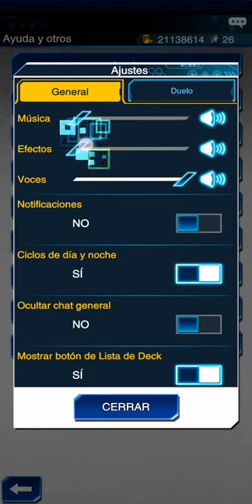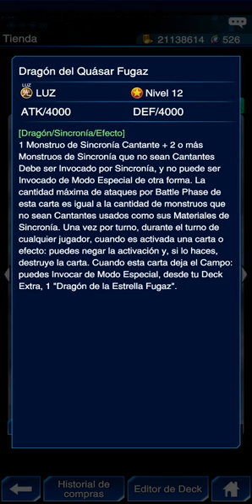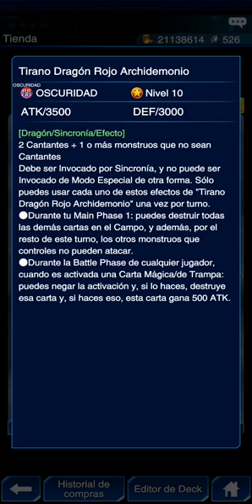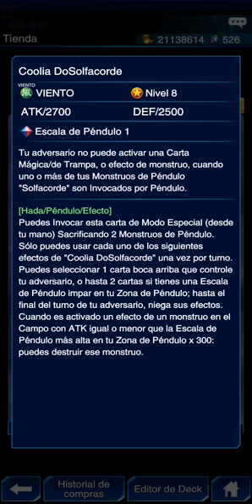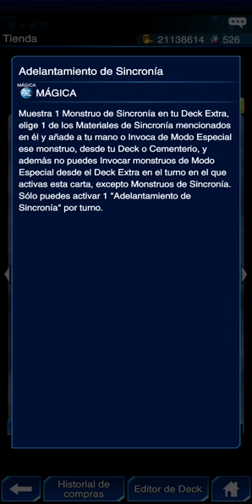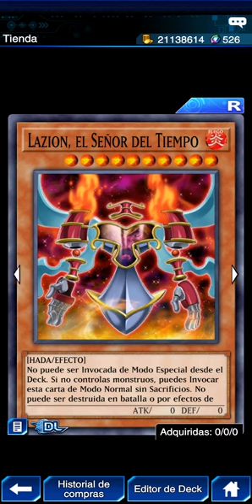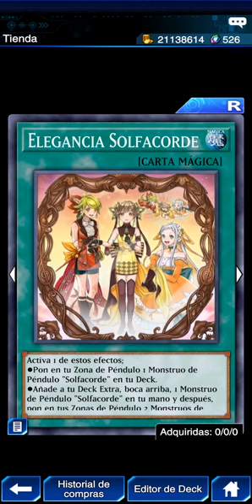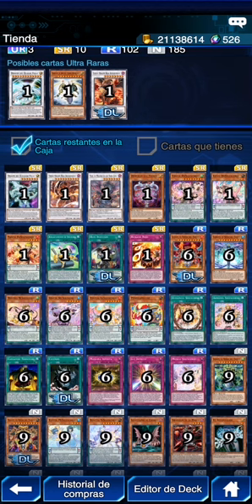REVISANDO la minibox PULSE OF THE QUASARS